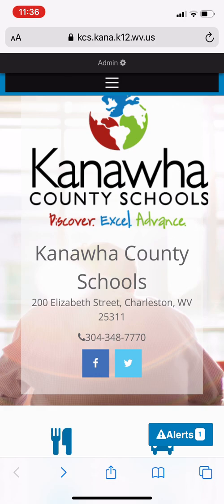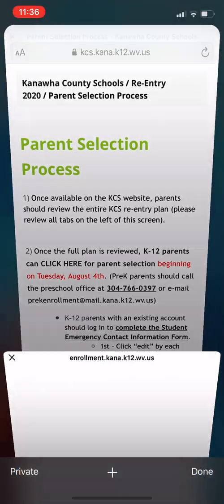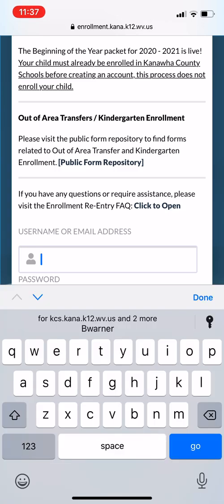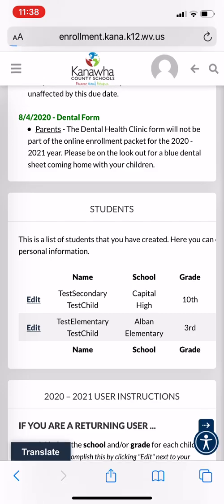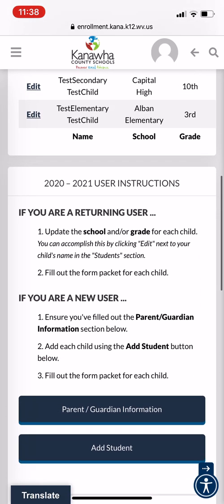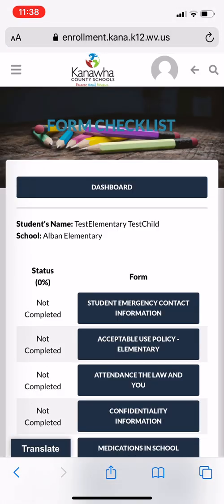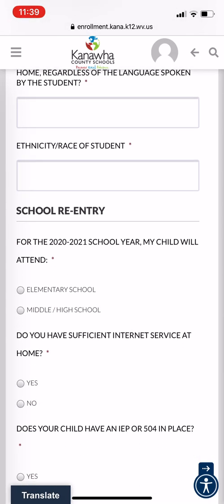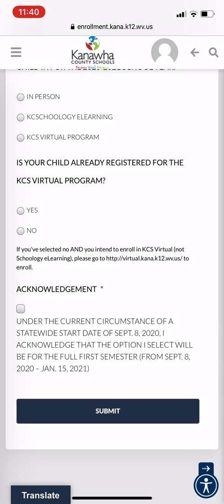Kanawha Co. Schools: Selecting Your Fall Enrollment Option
This video walks KCS parents and guardians through the process of signing up for one of three enrollment options for the 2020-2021 school year. If parents or guardians do not have access to the technology needed to register online, they may also call their school directly.